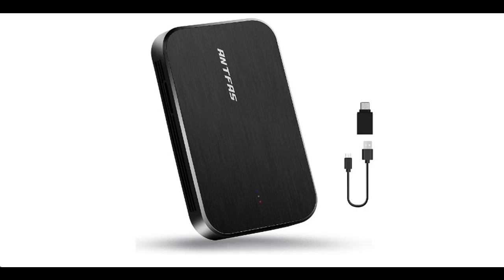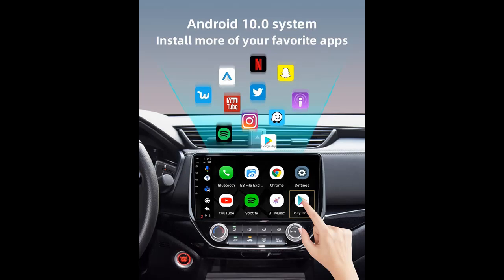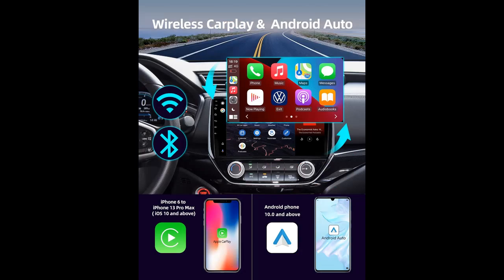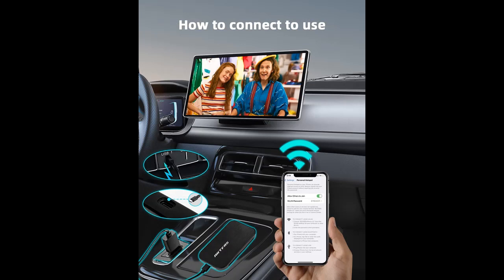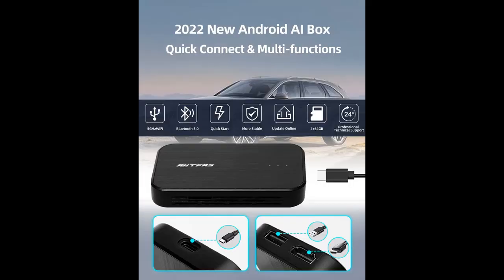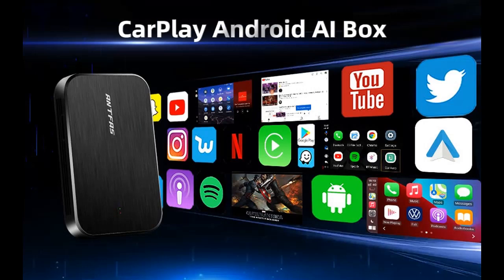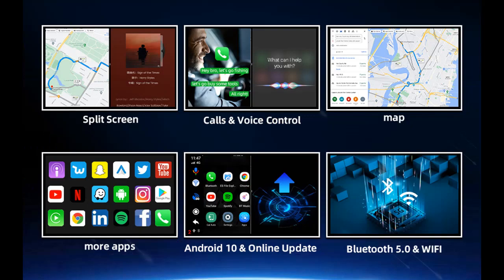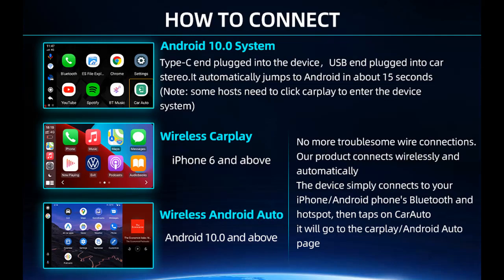ANTFAS Multimedia Video Box Android 10 Wireless CarPlay Android Auto Adapter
Overview/Details/Reviews| ANTFAS Multimedia Video Box Android 10 Wireless CarPlay Android Auto Adapter,The Magic Box Carplay Built-in Navigation,4+64G,Support Netflix YouTube,Only Support Car with OEM Wired CarPlay

ANTFAS Multimedia Video Box Android 10 Wireless CarPlay Android Auto Adapter,The Magic Box Carplay Built-in Navigation,4+64G,Support Netflix YouTube,Only Support Car with OEM Wired CarPlay